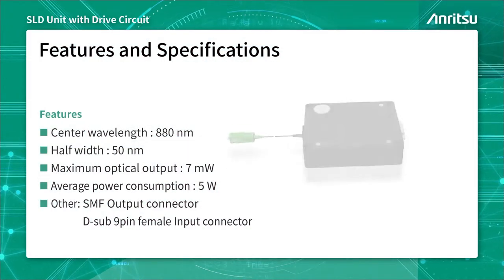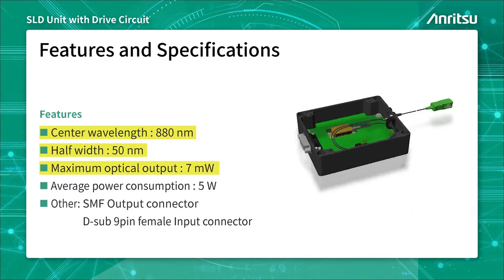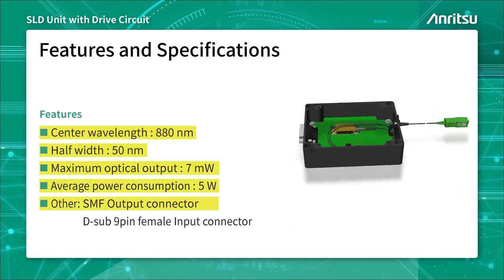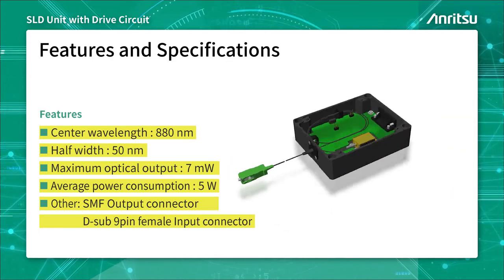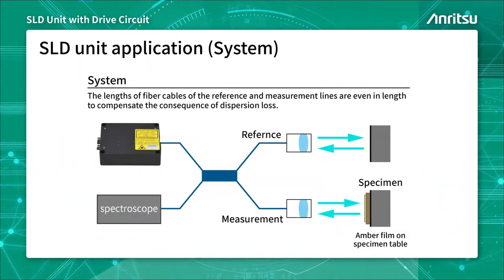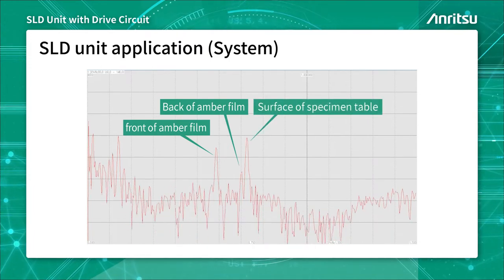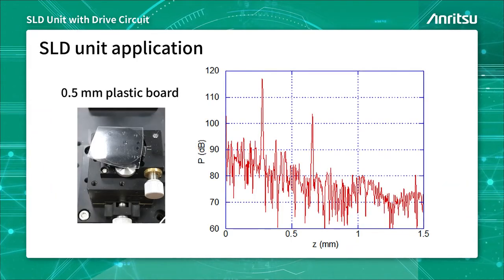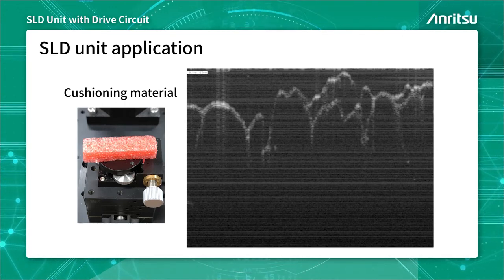Product Introduction | SLD units with Drive Circuits | Anritsu Sensing and Devices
Based on the company’s long experience in non-communications markets, such as optical gyroscopes and semiconductor inspection equipment, Anritsu has leveraged its experience in SLD fabrication for high-quality inspection work to commercialize a compact SLD unit with built-in driver targeting applications in ophthalmology optical coherence tomography (OCT). The butterfly-type SLD module in this product uses a light source with a center wavelength of 880 nm and a half-width of 50 nm (typ.) and the unit is controlled using a female D-sub 9-pin connector for compatibility with ophthalmic OCT.

SLD FD-OCT#SD-OCT#MedicalSensing#IndustrialSensing#LightSource#LaserDiode